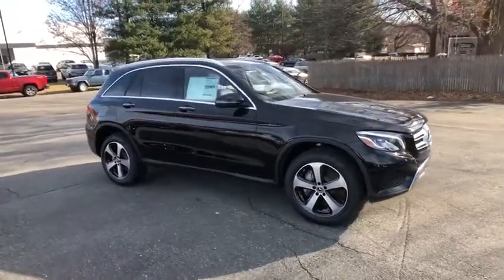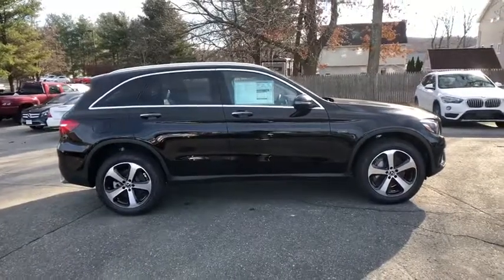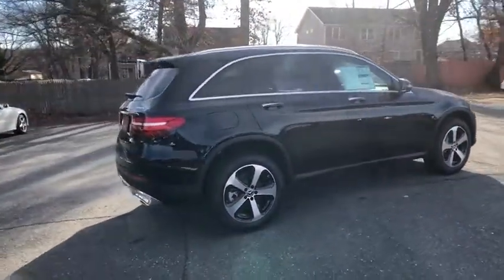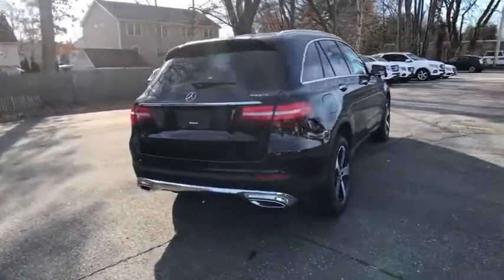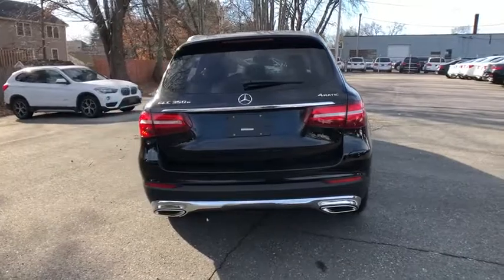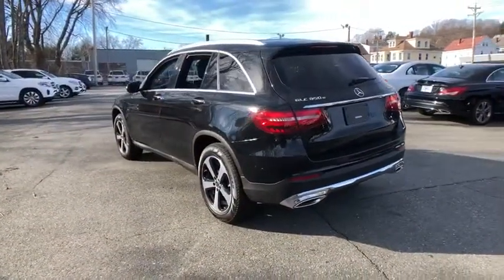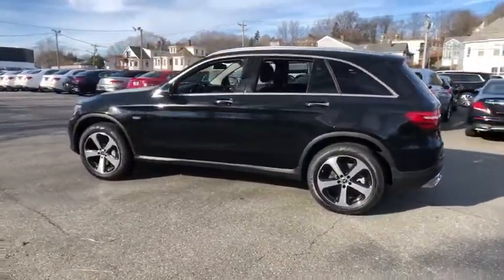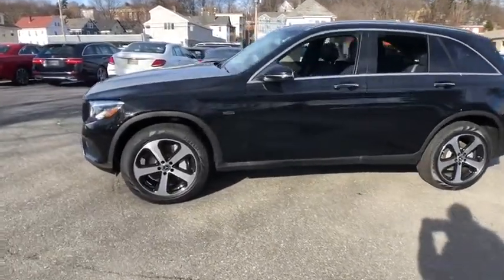2019 Mercedes-Benz GLC Salem, NH, Newburyport. MA, Andover, MA, Haverhill, MA, Methuen, MA 18K-2367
Black N 2019 Mercedes-Benz GLC available in Salem, New Hampshire at Smith Motor Sales of Haverhill. Servicing the Newburyport. MA, Andover, MA, Haverhill, MA, Methuen, MA area.

Axle Ratio: TBA,Wheels: 18 5-Spoke (R31),Heated Front Bucket Seats,MB-Tex Upholstery,Audio 20 w/Single CD,Electrically Adjustable Passenger Seat,Power Driver Seat & Steering Column w/Memory,4-Way Lumbar Support,Speed control,Speed-sensing steering,Split folding rear seat,Steering wheel memory,Steering wheel mounted audio controls,Telescoping steering wheel,Tilt steering wheel,Traction control,Trip computer,Turn signal indicator mirrors,Variably intermittent wipers,Weather band radio,Auto-dimming Rear-View mirror,Child-Seat-Sensing Airbag,Premium audio system: COMAND,Exterior Parking Camera Rear,Emergency communication system: mbrace,4-Wheel Disc Brakes,6 Speakers,Air Conditioning,Electronic Stability Control,Front Bucket Seats,Front Center Armrest,Power Liftgate,Tachometer,ABS brakes,AM/FM radio,Adaptive suspension,Adjustable head restraints: driver and passenger w/tilt,Anti-whiplash front head restraints,Auto tilt-away steering wheel,Auto-dimming door mirrors,Automatic temperature control,Brake assist,Bumpers: body-color,CD player,Delay-off headlights,Driver door bin,Driver vanity mirror,Dual front impact airbags,Dual front side impact airbags,Four wheel independent suspension,Front anti-roll bar,Front dual zone A/C,Front reading lights,Fully automatic headlights,Garage door transmitter: Homelink,Genuine wood console insert,Genuine wood dashboard insert,Genuine wood door panel insert,Heated door mirrors,Heated front seats,Illuminated entry,Knee airbag,Leather steering wheel,Low tire pressure warning,Memory seat,Occupant sensing airbag,Outside temperature display,Overhead airbag,Overhead console,Panic alarm,Passenger door bin,Passenger vanity mirror,Power door mirrors,Power driver seat,Power passenger seat,Power steering,Power windows,Radio data system,Rain sensing wipers,Rear anti-roll bar,Rear fog lights,Rear reading lights,Rear seat center armrest,Rear window defroster,Rear window wiper,Remote keyless entry,Roof rack: rails only,Security system